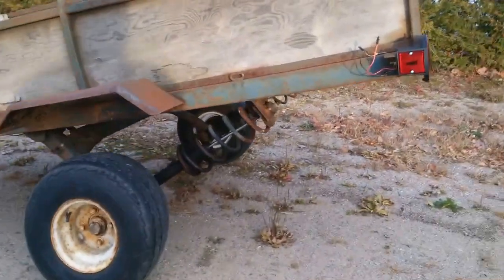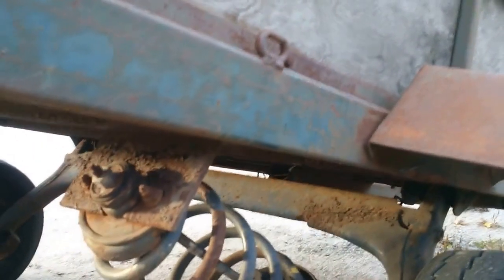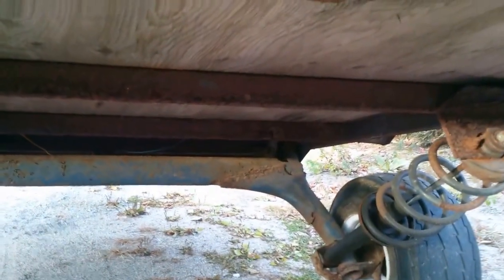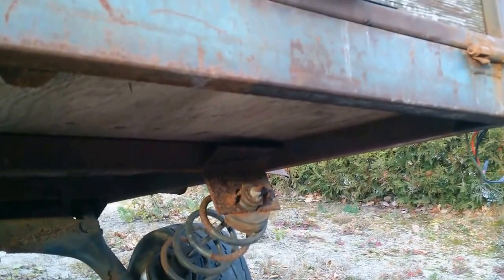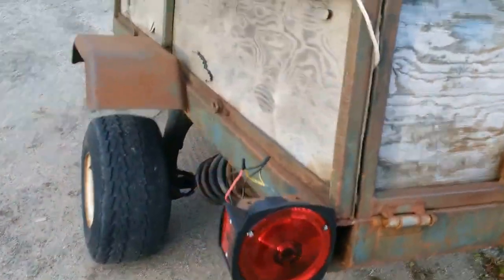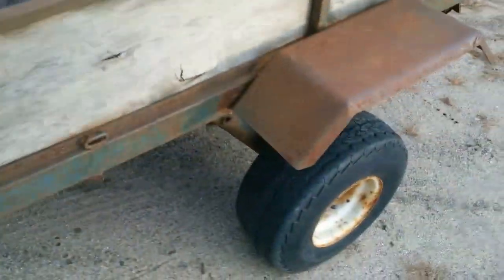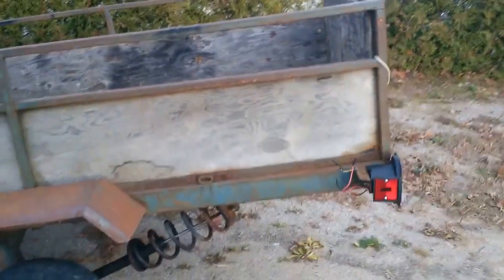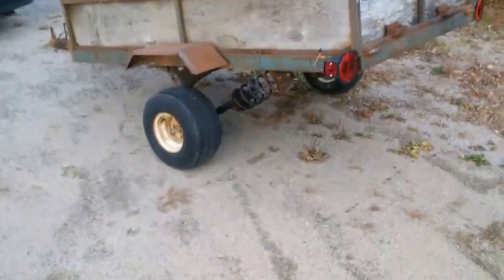TRAILER WITH CRAZY COIL SPRINGS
USED ON A TRAILER.. .. I ASSUME ITS NO GOOD.. TOO BOUNCY.. ..POOR WELDING.. WHAT DO YOU GUYS THINK? COMMENTS PLEASE